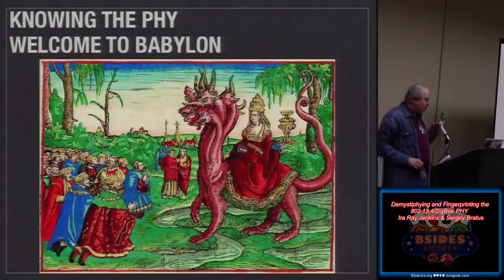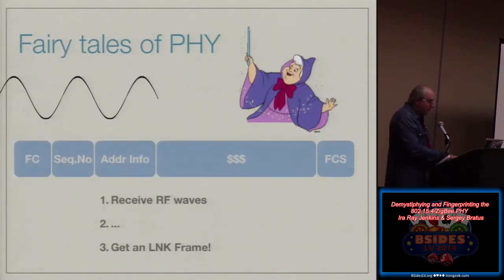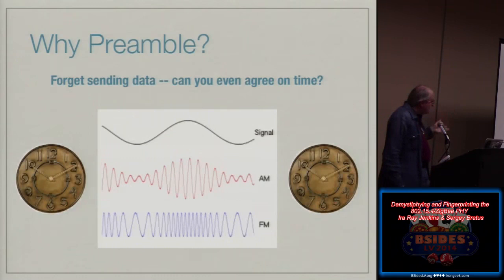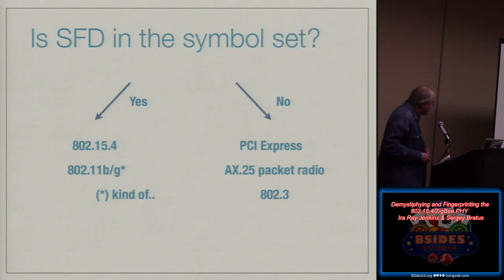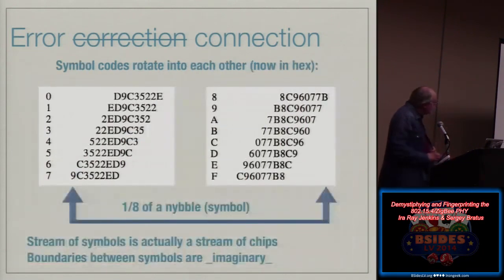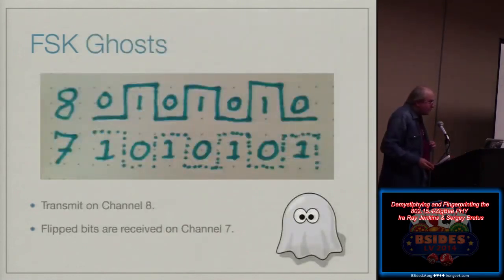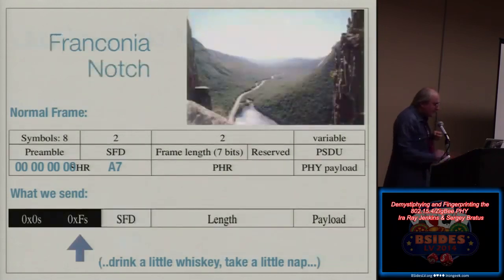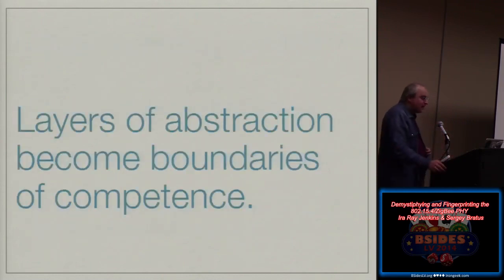cg09 demystiphying and fingerprinting the 802 15 4 zigbee phy ira ray jenkins sergey bratus